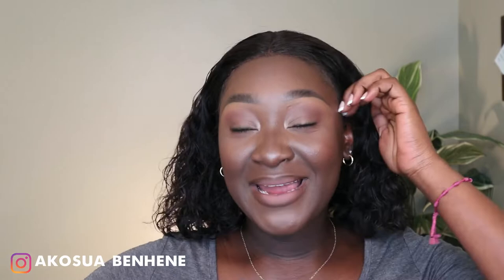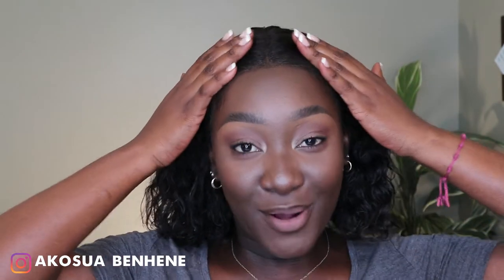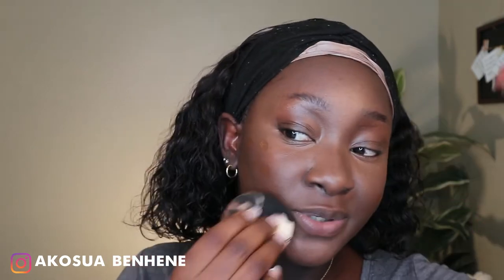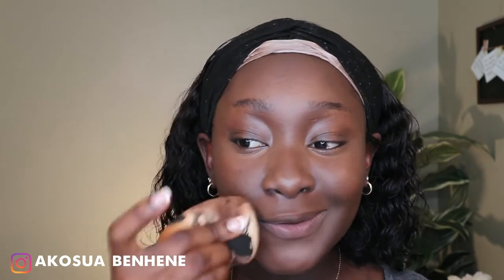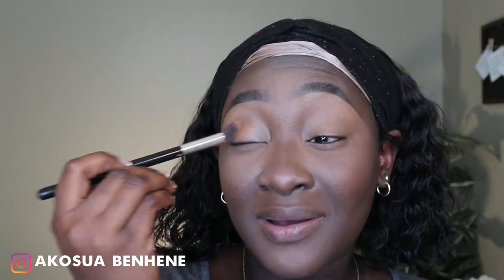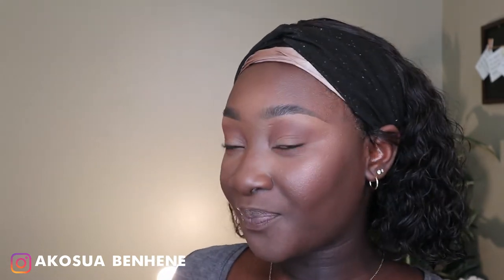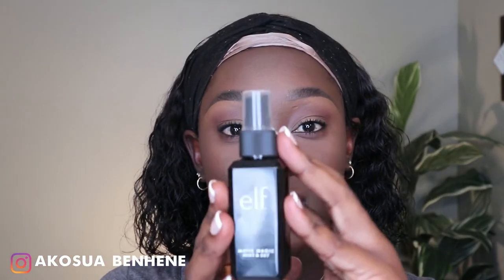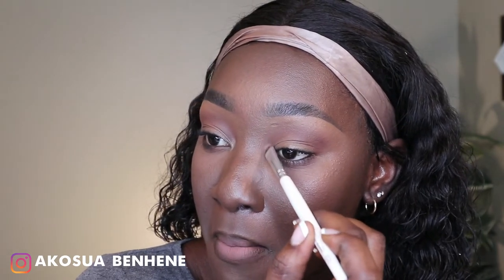UPDATED EVERYDAY MAKEUP ROUTINE-Beginner Friendly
Hey loves, welcome to another tutorial. In this one I share with you my updated everyday makeup routine..I hope you like it.UPDATED EYEBROW TUTORIAL
FAQs
How old are you?
- 25yrs
-iPhone 11
Where do I live?